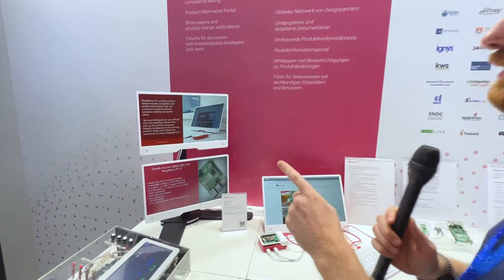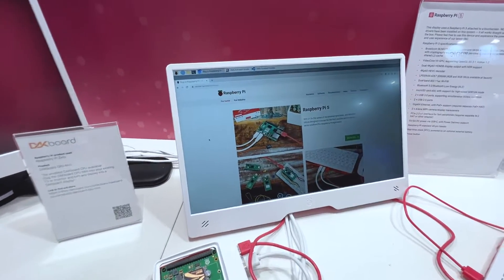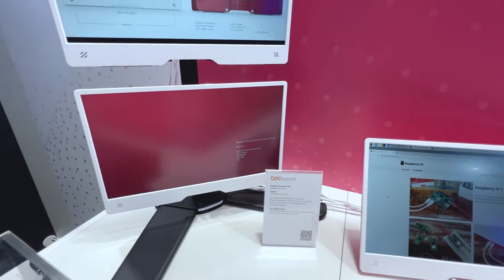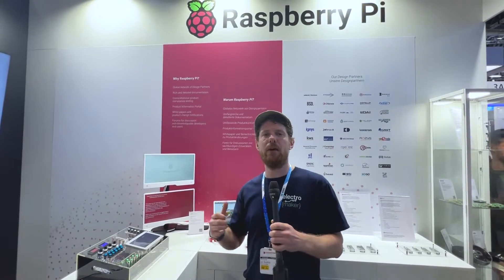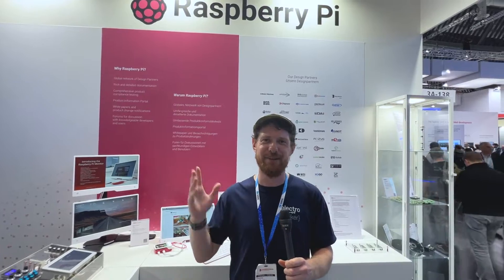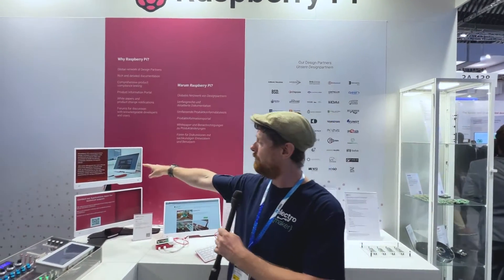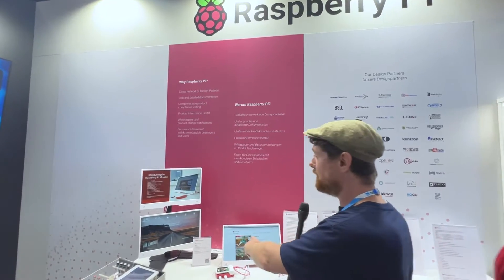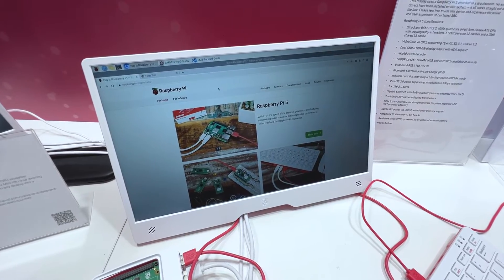Raspberry Pi Unveils Its Latest 1080p Display at Embedded World 2024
The Raspberry Pi has long been revered in the DIY and tech communities for its versatility and accessibility, making significant contributions to educational purposes, hobbyist projects, and professional developments alike. Its affordable nature and supportive community have only bolstered its status as a cornerstone of modern technological innovation.

At Embedded World 2024, we stumbled upon an exciting development—an official Raspberry Pi display yet to be announced to the public! This discovery signals a new frontier for Raspberry Pi enthusiasts and casual users, promising to enrich the ecosystem with yet another innovative tool.

▬ Support us! ▬▬▬▬▬▬▬▬▬▬